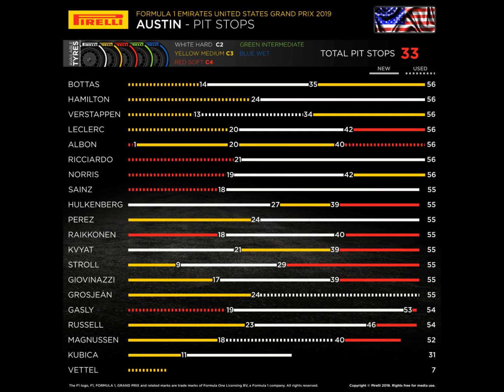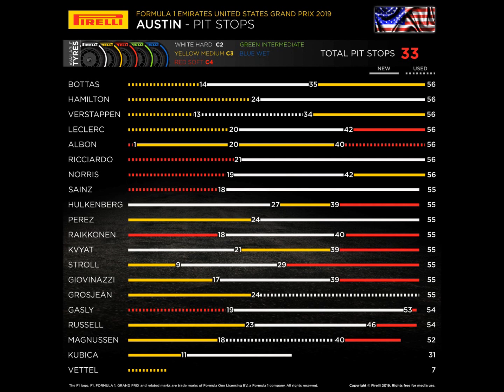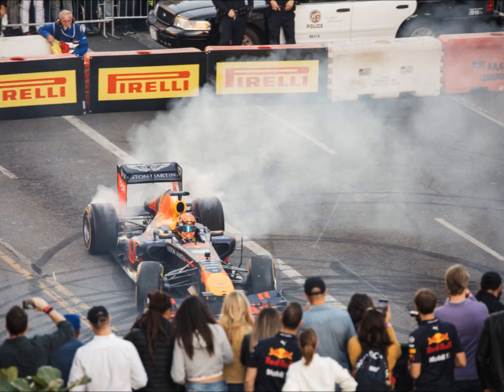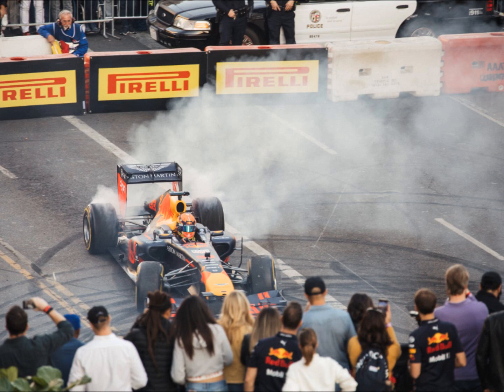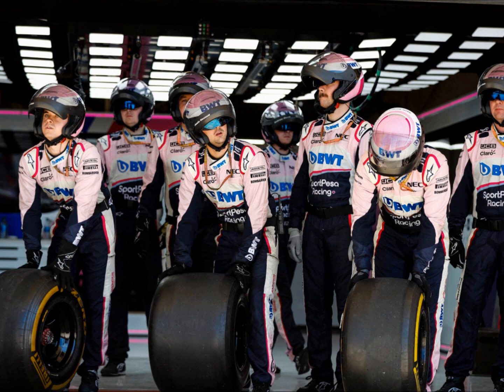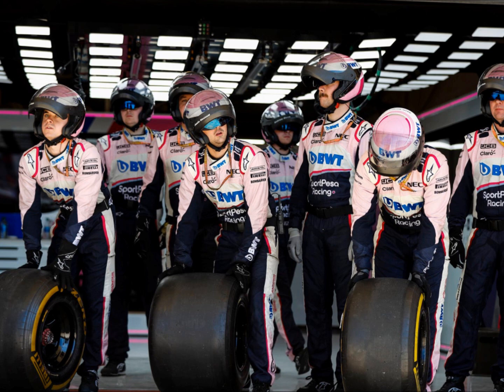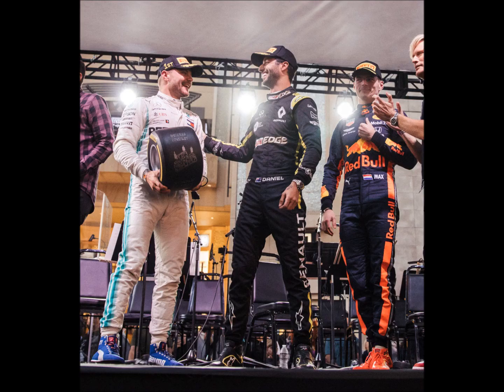United States Grand prix Fp1, Fp2 & Fp3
United States Grand Prix Fp1, Fp2 and Fp3 review